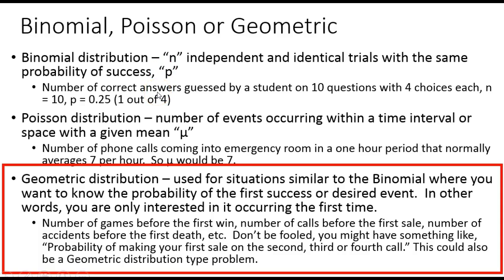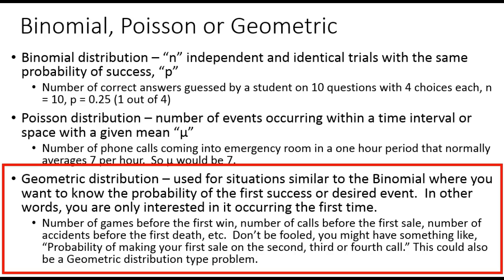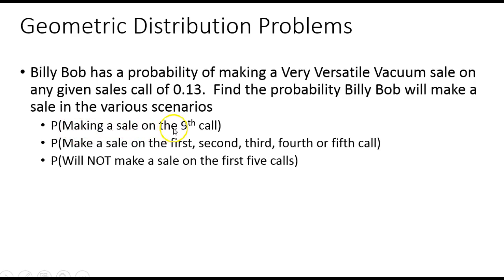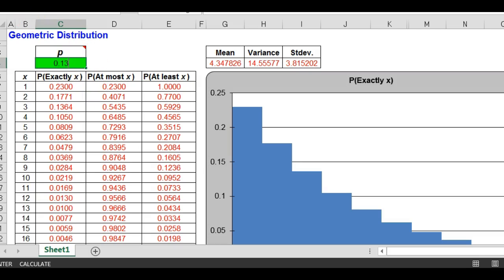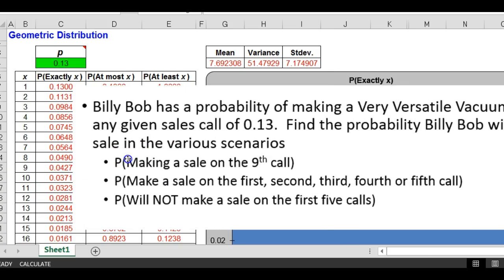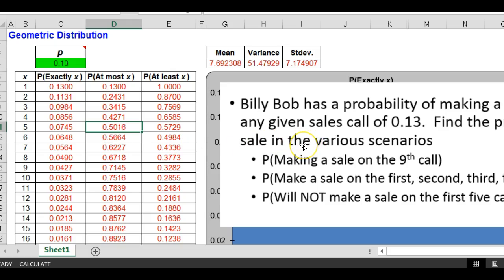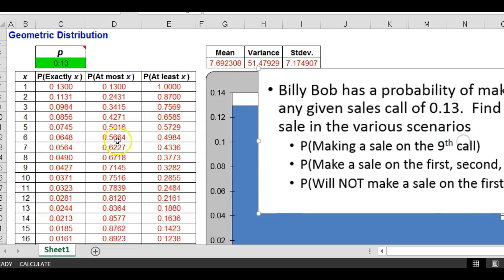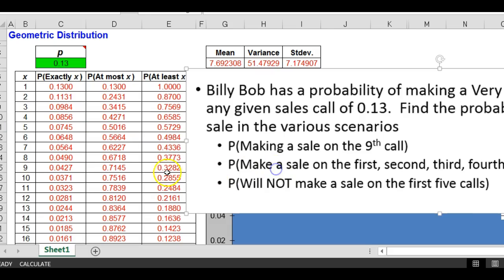Geometric Distribution Problems with Excel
Math 221 Week 4 Geometric Distribution type problems. If you need the Excel file shown, you can find it/download it on the Stat Cave Blog